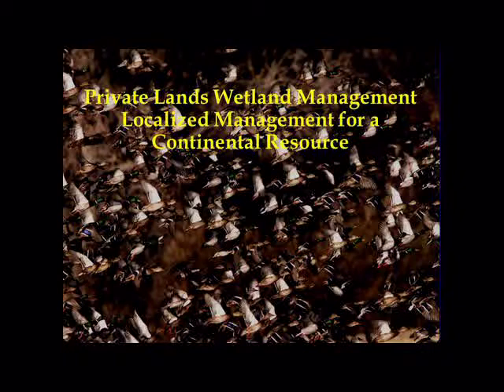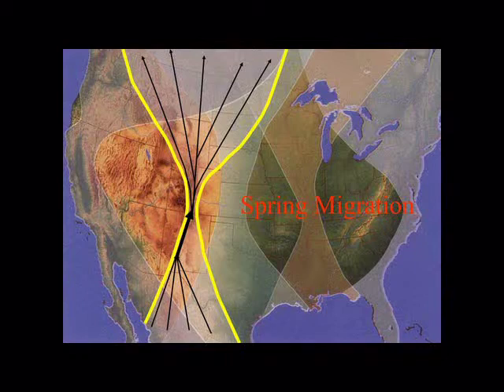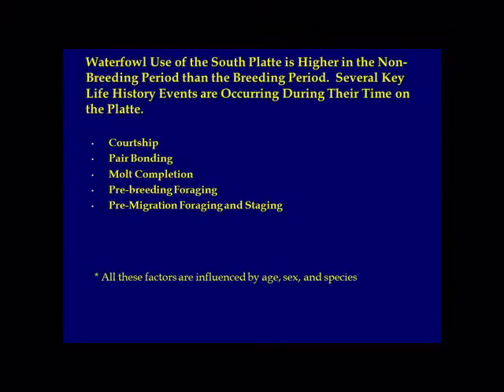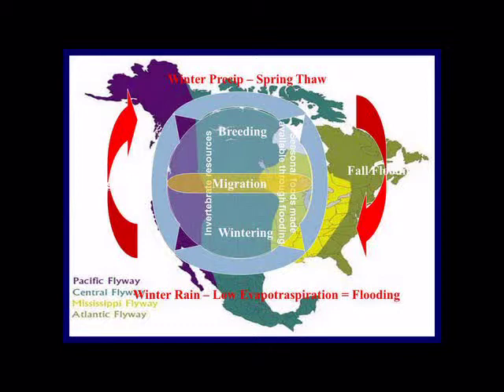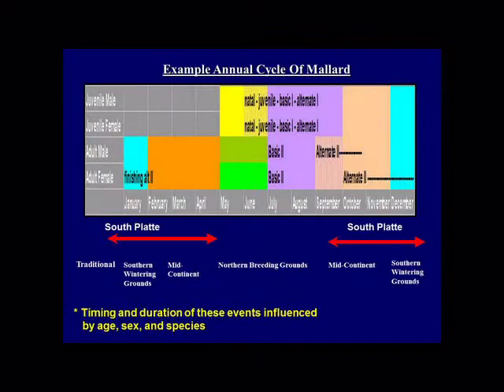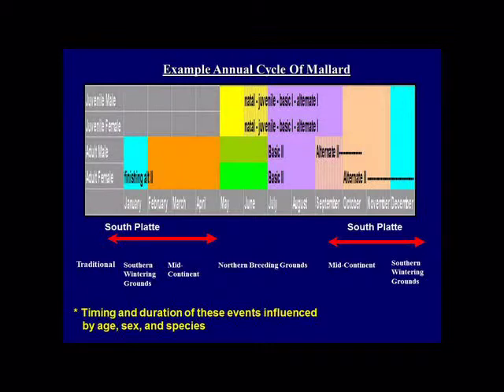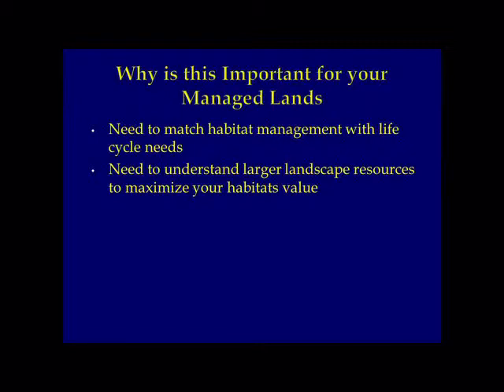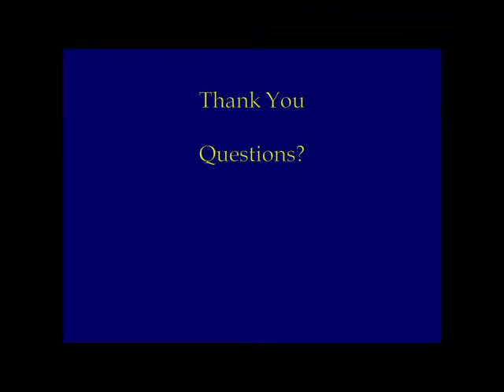2 Vradenburg Waterfowl Ecology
Waterfowl Ecology and Energetics for the Lower South Platte